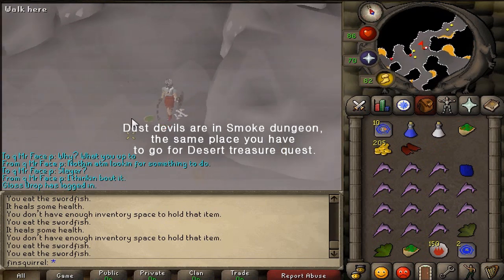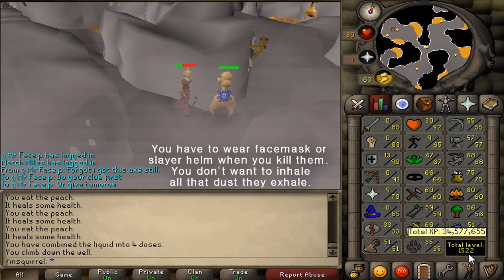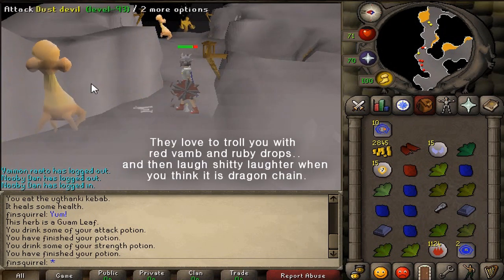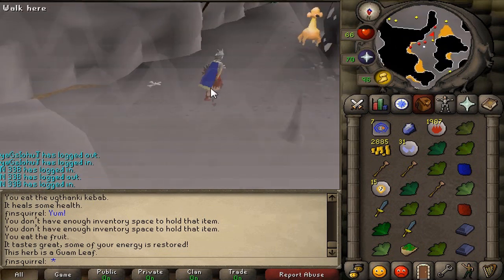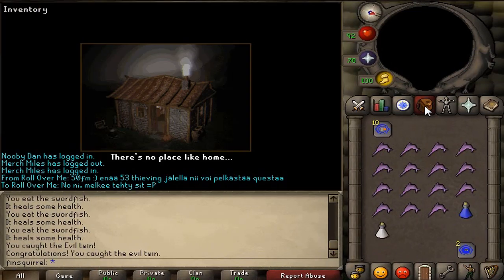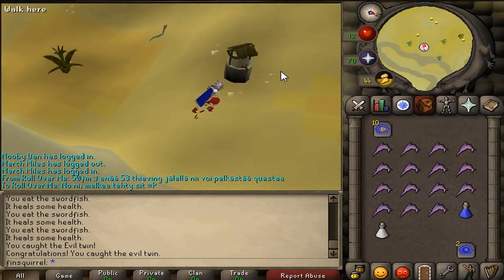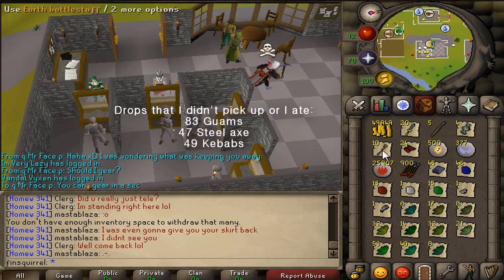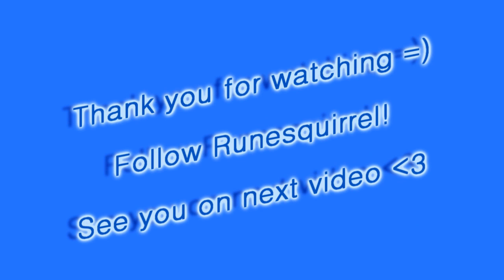Runescape 2007 Let's kill 2000 Dust devils!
It is facemask time! On this video I'm killing 2000 Dust devils.
They been on my kill list for a bit but I kept them waiting.
Since a big video I'm working on needs more workhours,
I decided to go and kill my Dusties. My friend told me to kill 1000 Dust devils
to see if I can get dragon chain, so  decided to give it a chance and kill 2000.

Cc:q mr face p (Pvm365 clan for 90+)

Old school clan forums quick find code:  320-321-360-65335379

Jagex®, RuneScape® and FunOrb® are registered trade marks of Jagex Limited in the United Kingdom, the United States and other countries.

Runesquirrel YouTube channel has been devoted to providing reviews of Video Games, Gameplay reviews, Videogame walkthroughs, and Gameplay Commentaries.